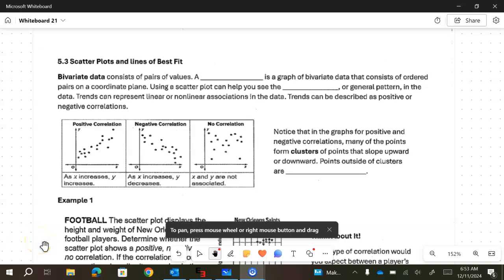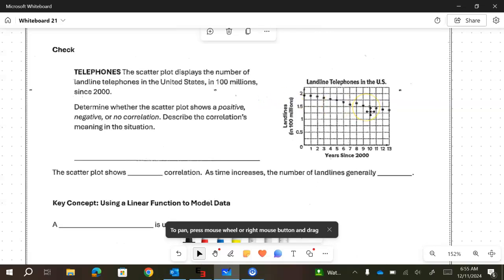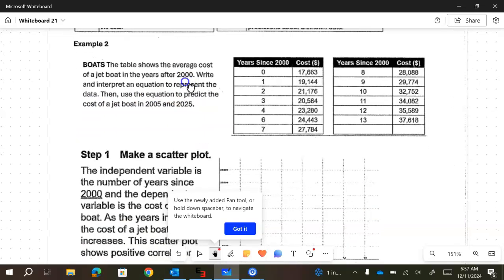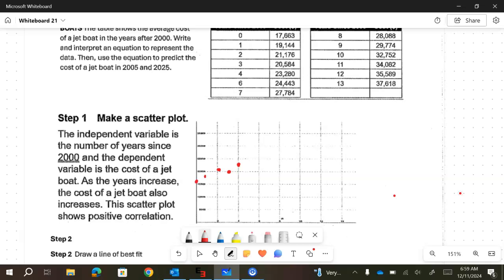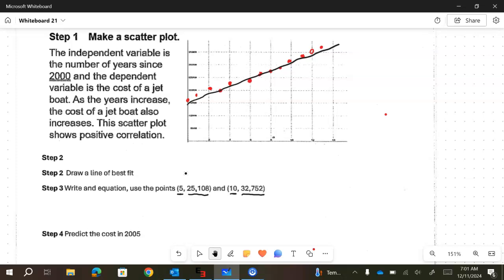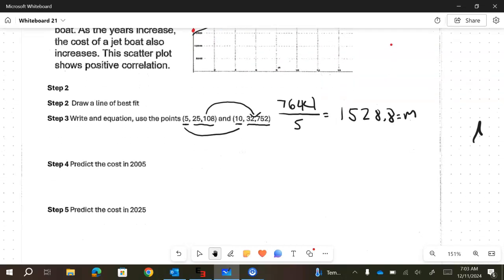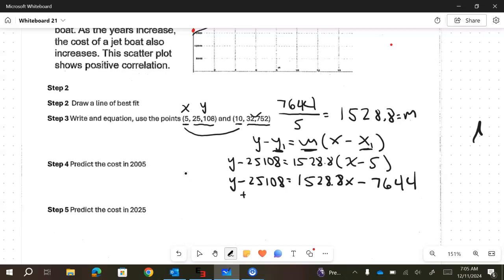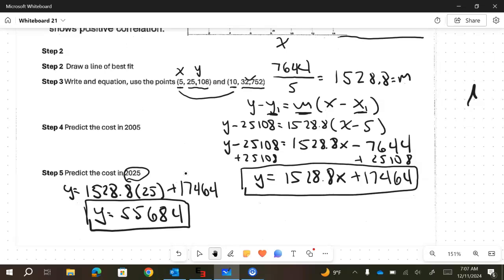5 3 notes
Notes for Reveal Chapter 5.3